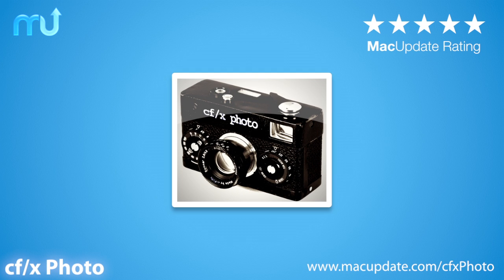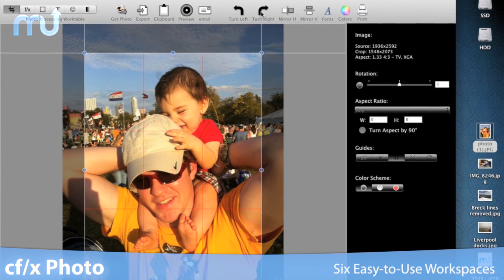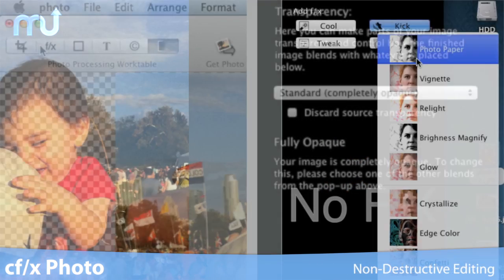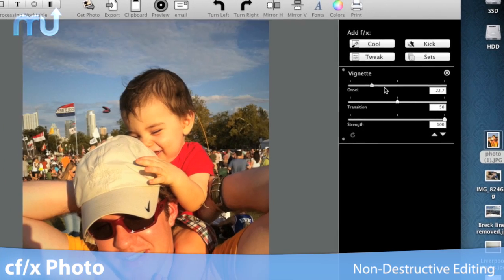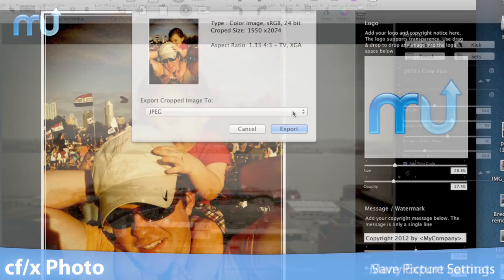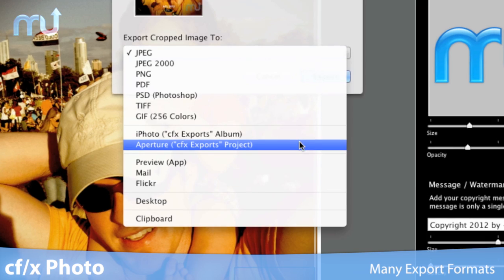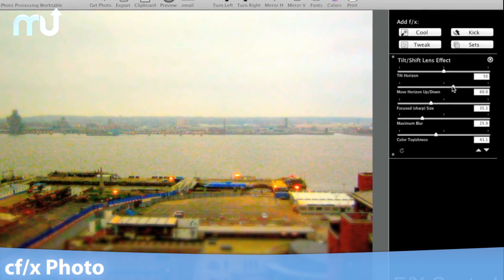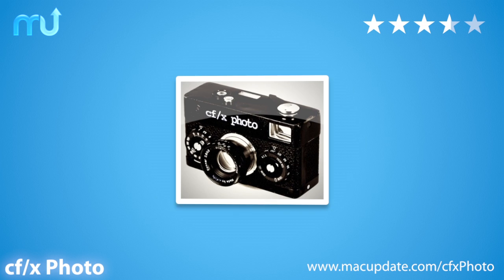cf/x photo - MacUpdate Screencast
Photography has undergone a tremendous change in the past two decades. Invented around 1820, for 100 years it largely remained in the domain of professionals. With the invention of standardized photographic films and mechanized development processes, it appealed to many more people. Photography reached the true turning point, however, with the advent of digital consumer cameras in 1995. The advantages of digital photography (from an end-userʼs perspective) quickly turned that whole market around. In 2000, film-based cameras still outsold their digital brethren, but only 9 years later, in 2009 sales of photographic film had dropped to levels that most manufacturer stopped producing them.
Digital photography has great impact on the way we use and view photographs. Today, shooting a picture costs next to nothing, and as a consequence we have lots, and lots of them. We all use photo management software (iPhoto/Aperture) to get a handle on our steadily growing mountain of images. But with a growing image collection comes a new challenge: photo management software is great at retrieving images for you. But your images, great in numbers as they are, remain diamonds in the rough.
And here is where cf/x photo comes in: it has a simple user-friendly user interface that guides you through the process of polishing up your photos and perfecting them.

HIGHLIGHTS.
integrated workflow that includes worktables for crop, effects (including 'Tilt/Shift Lens', 'LOMO/HOLGA', 'Vogue', 'Movie' and many more), color control, frame, text overlay, copyright/logo, blend
supports images with transparency
full EXIF support
exports to many different file formats, iPhoto, Aperture, and social web sites
sophisticated passe partout / margin controls
designed for rapid workflow - can apply all settings to multiple images